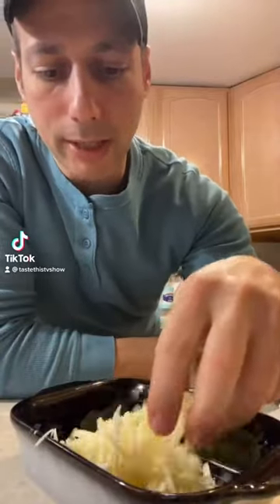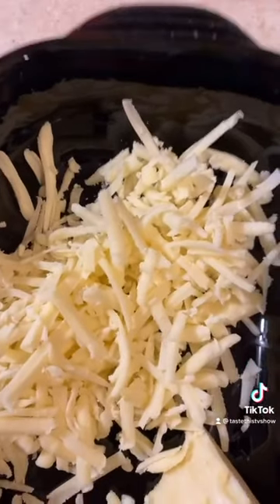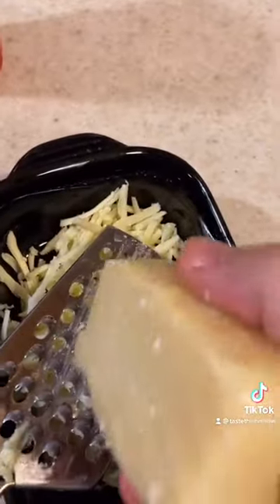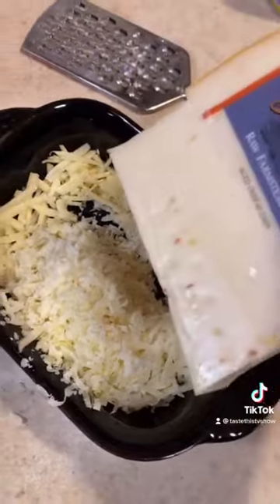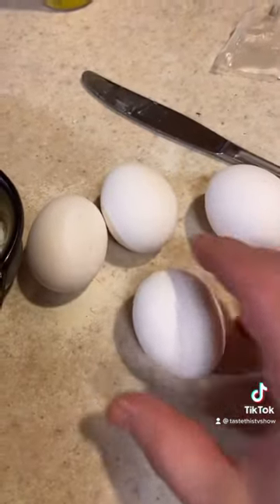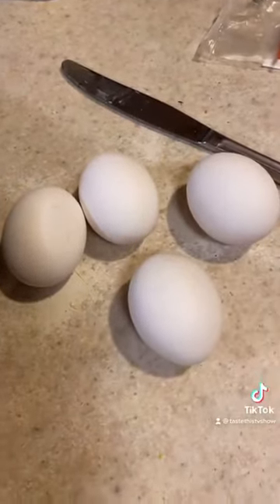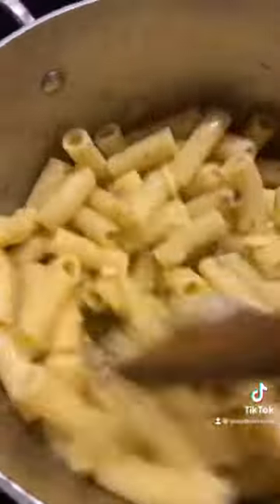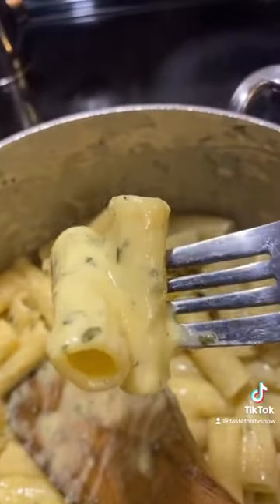How to make Carbonara sauce